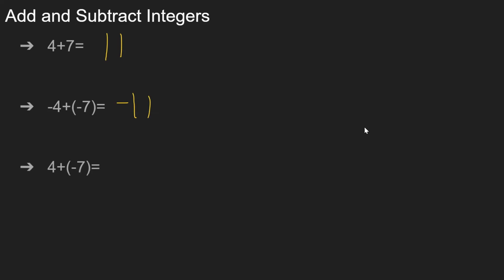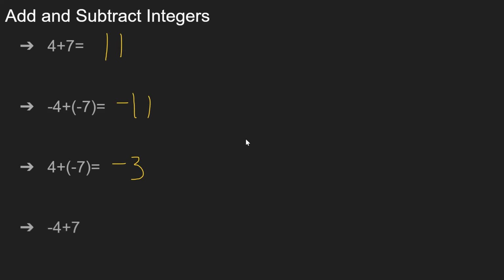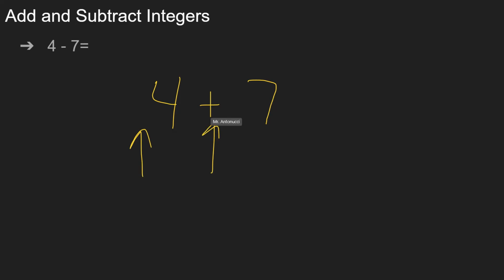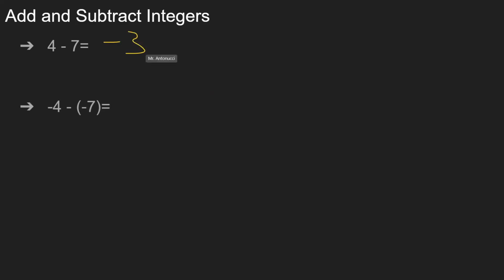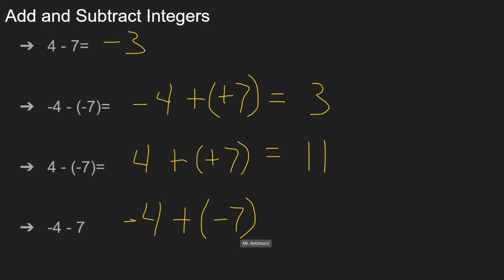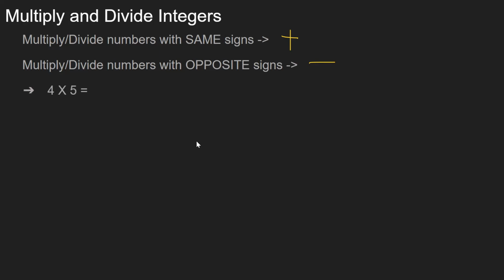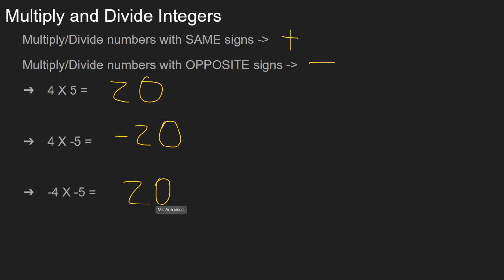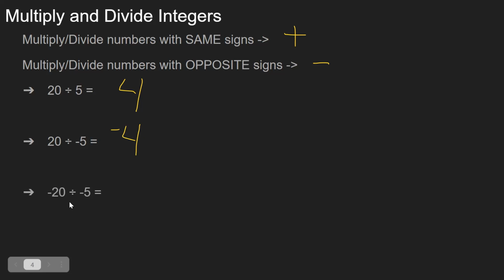0.3 How to Add, Subtract, Multiply, and Divide Integers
In this video I teach you a simple method for easily adding and subtracting integers as well as the rules for multiplying and dividing integers.

~MR. Antonucci